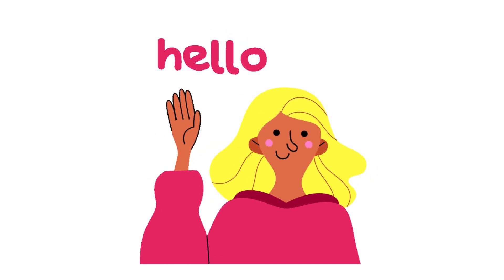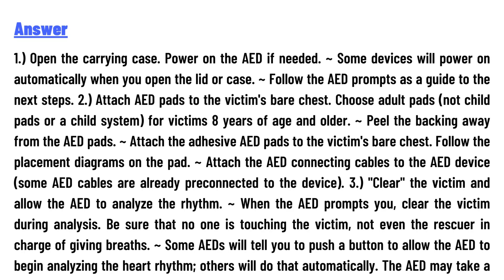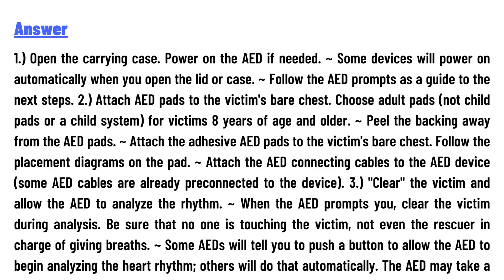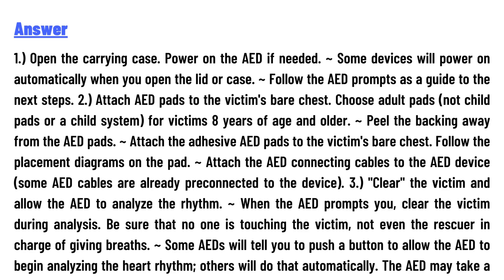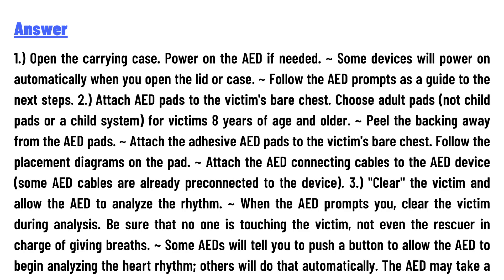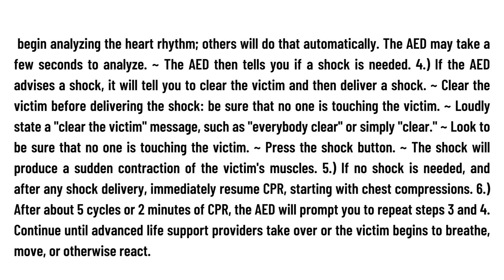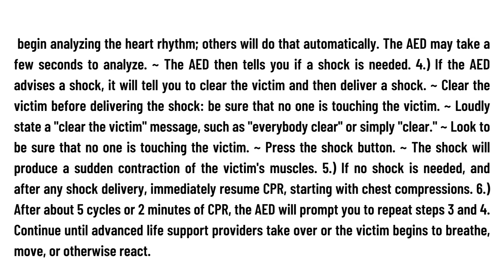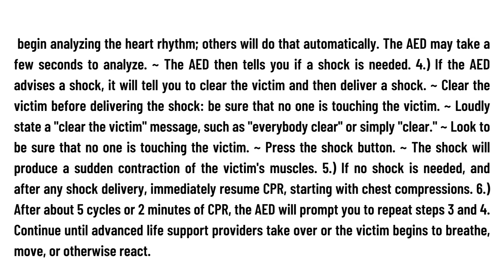What are the universal steps for operating an AED?